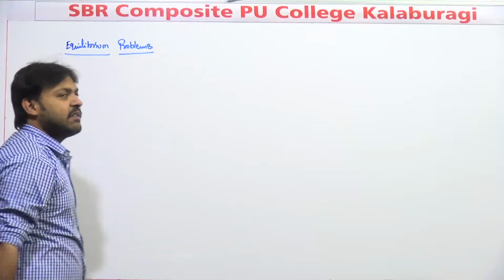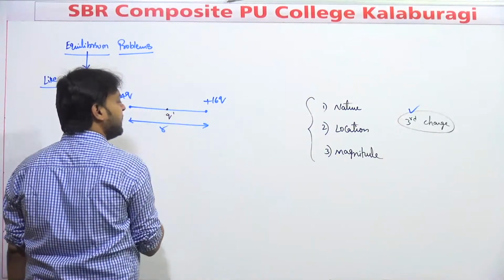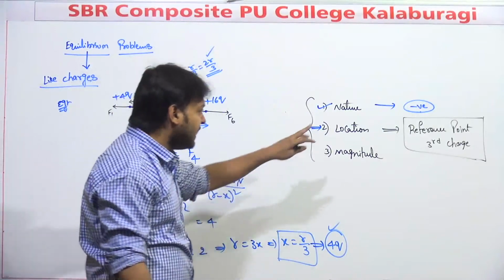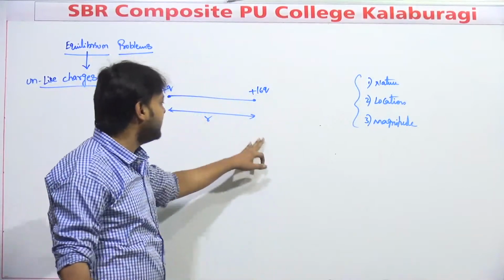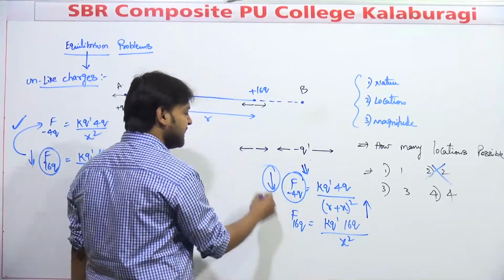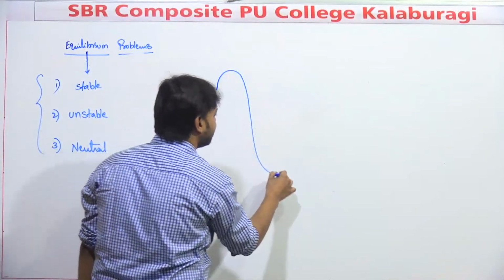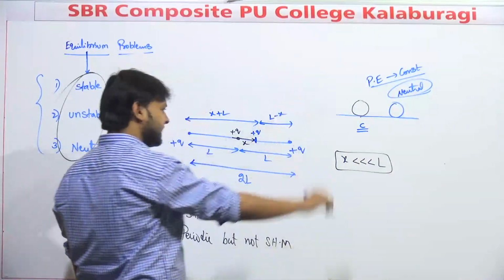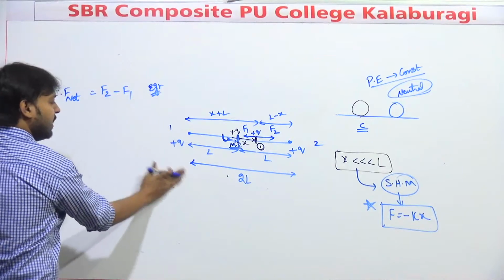Physics | Electric charge